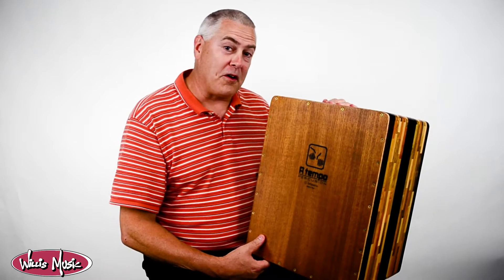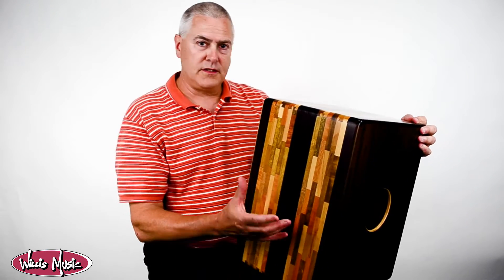Check out the A Tempo CJ--ELART-01 El Artesano Cajon!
Paul Finke talks about the awesome features of this beautiful A Tempo Cajon we bought at the 2018 NAMM show!